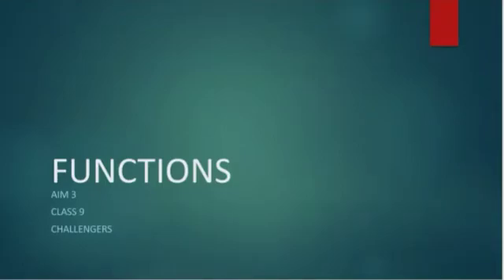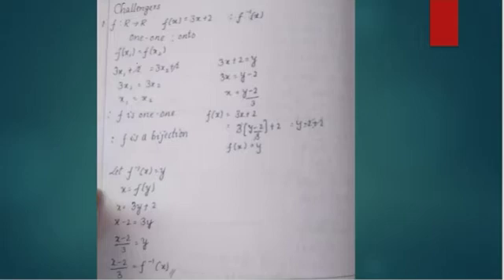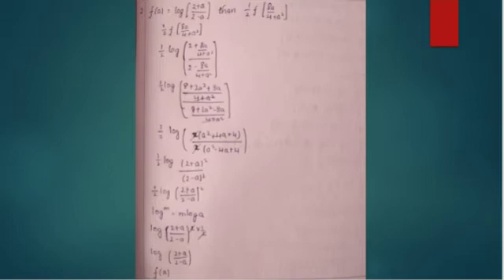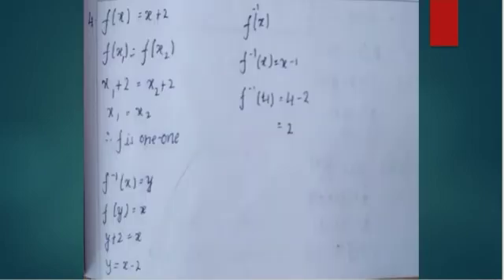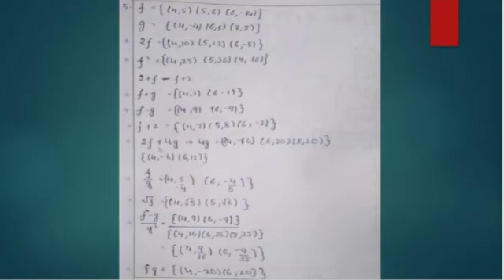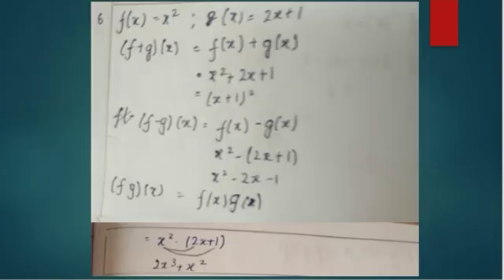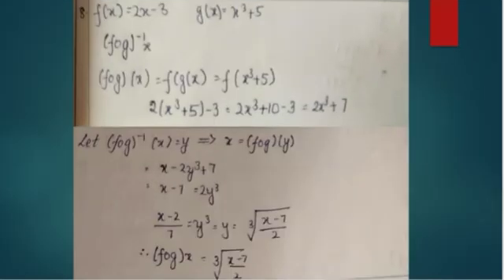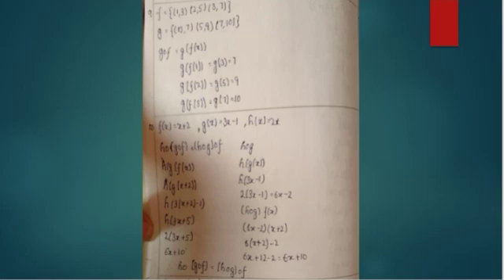Challengers | Class 9 | Aim 4 | Maths Techno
In this video we have discussed Challengers of Aim 4 Functions

Please support to our channel Vishwablooms